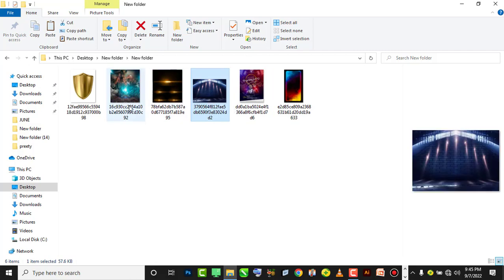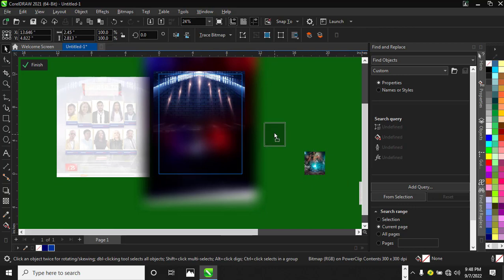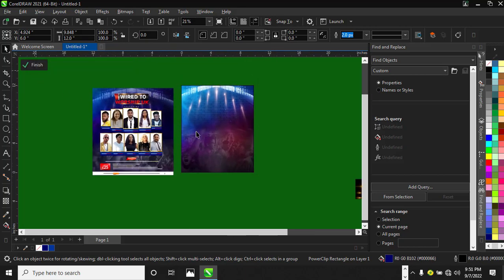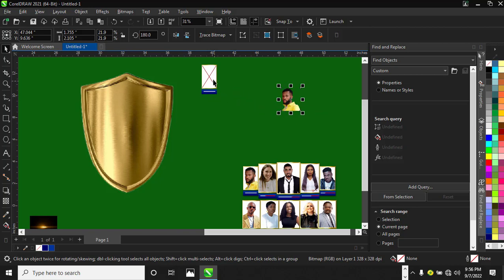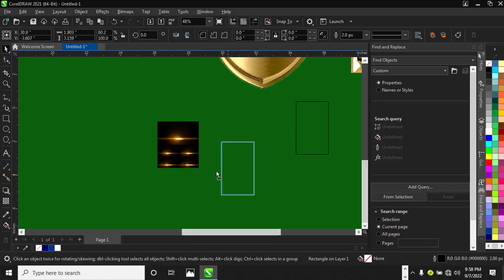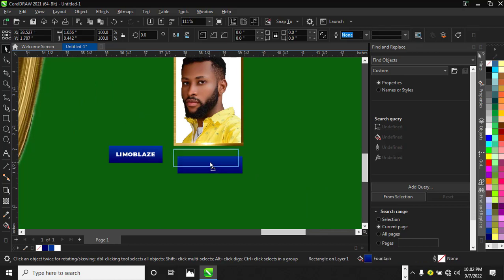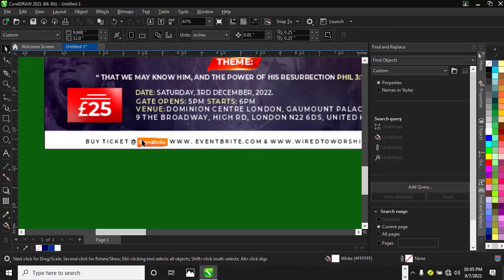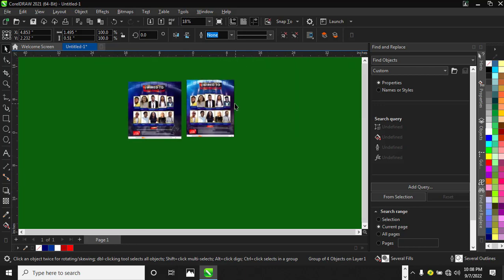HOW TO DESIGN CHURCH FLIER IN CORELDRAW